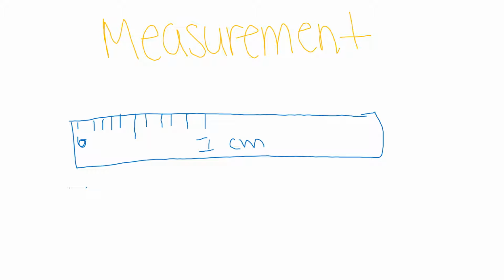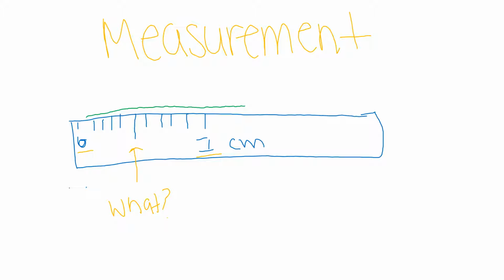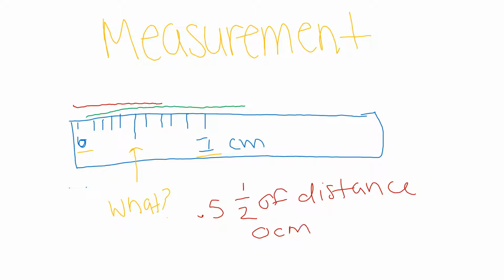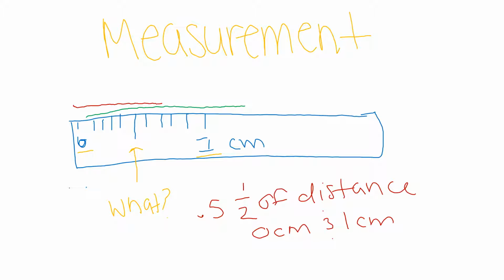Level 1 Measurement